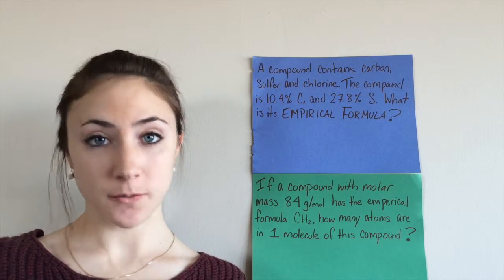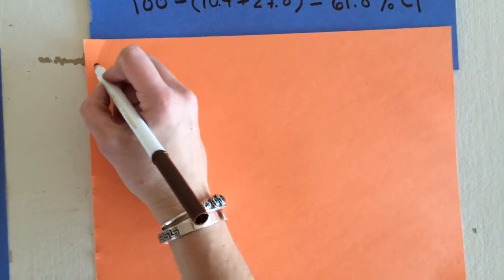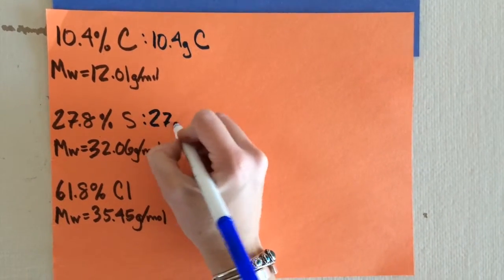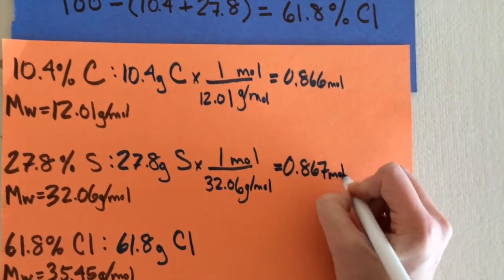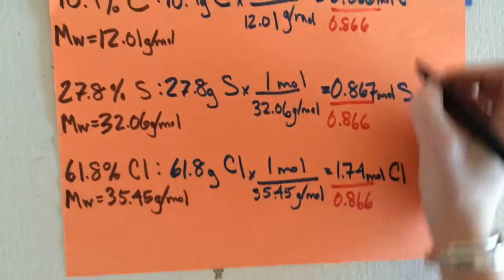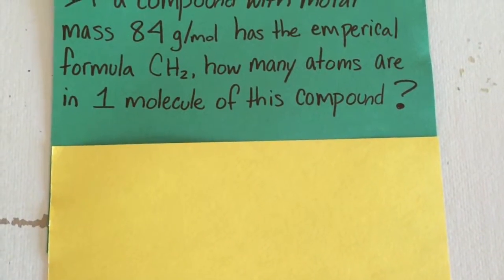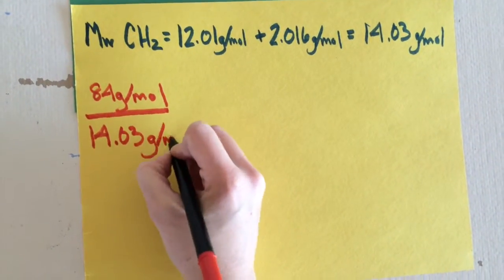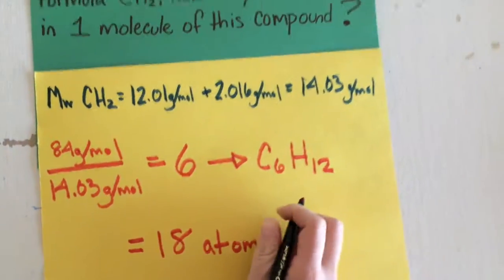CHEM102 F14 Hunter - Topic 15 Let's Practice - Empirical Formulas by Caitlin Alexander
CHEM102 Fall 2014 Hunter College - Topic 15: Empirical Formula, Video B, Let's Practice #2 by Caitlin Alexander